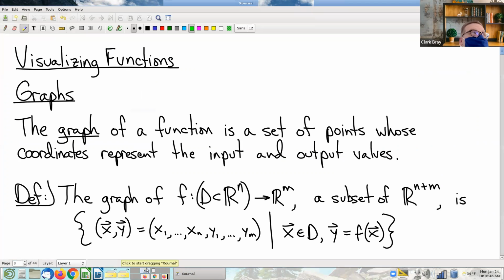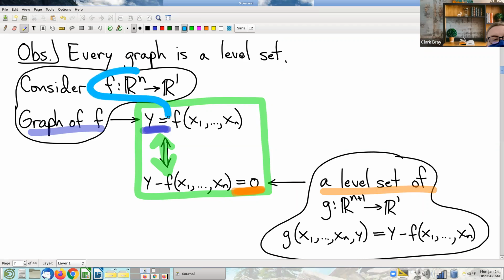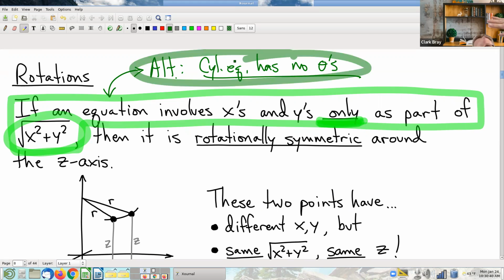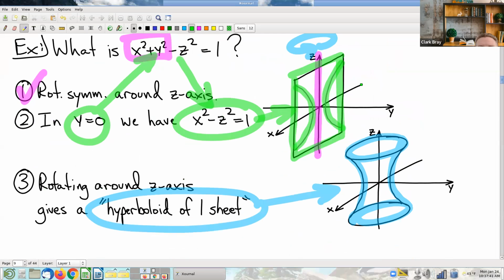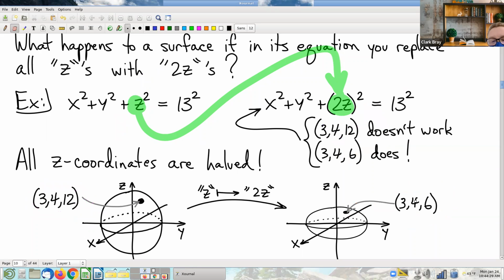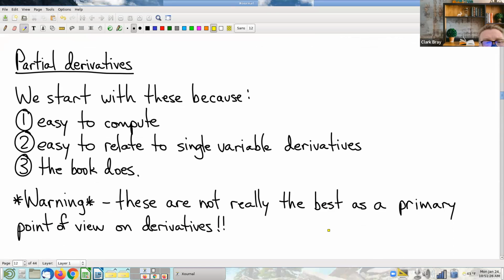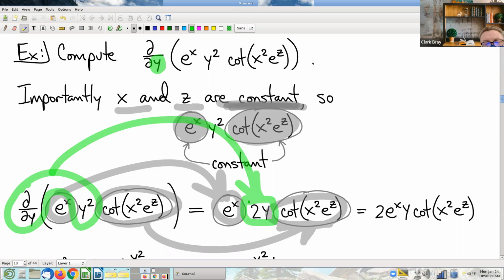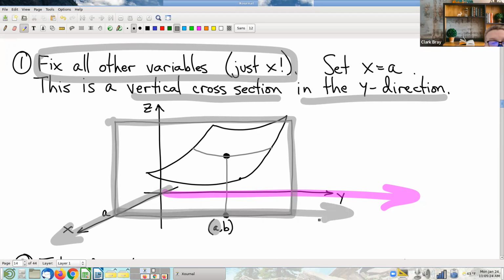2022-01-24, Math 219-01